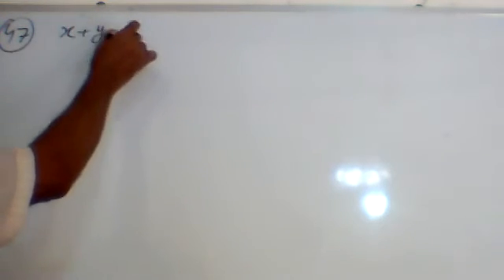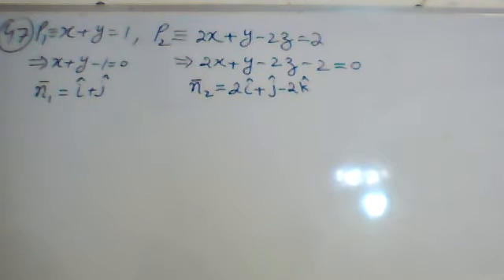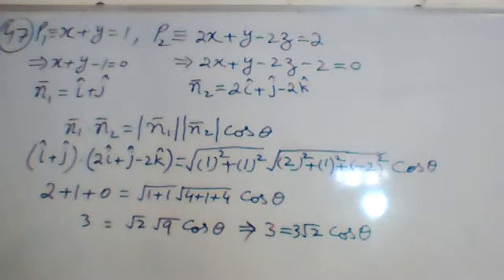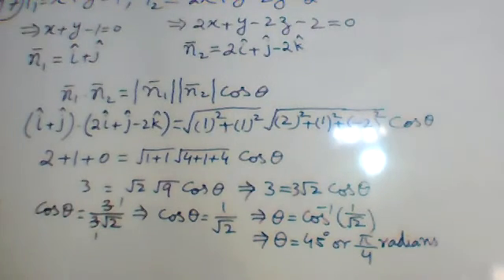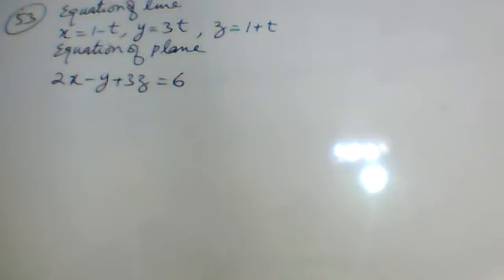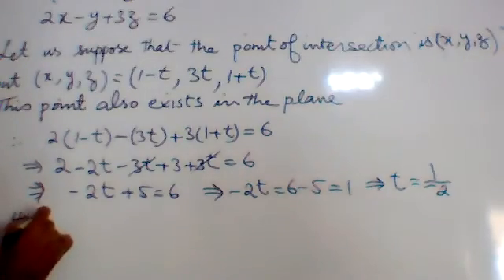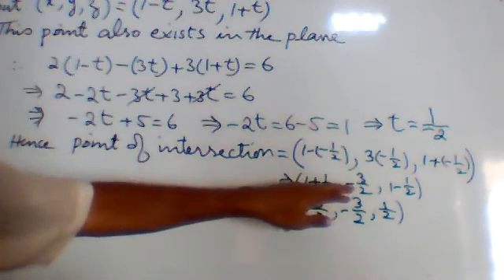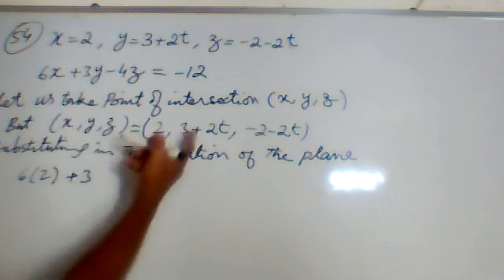Differential Equations and Multivariable Calculus (03-10-2020) I